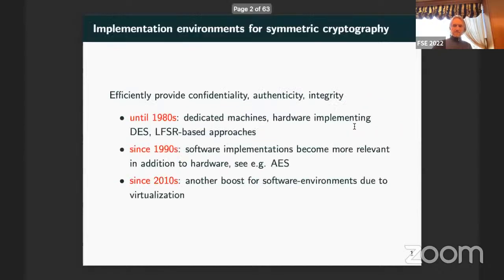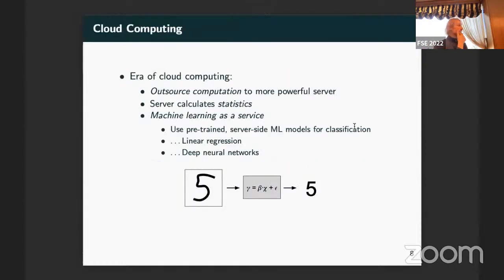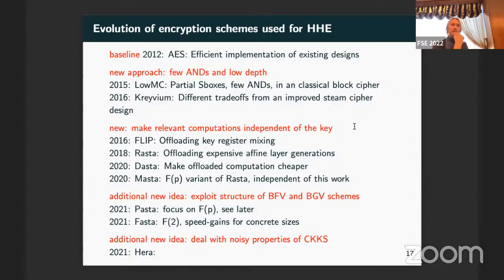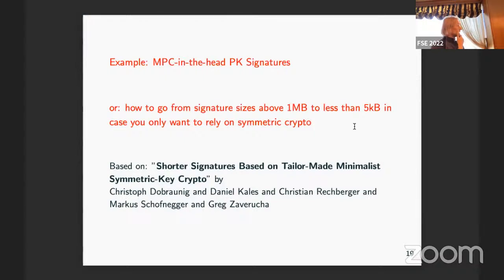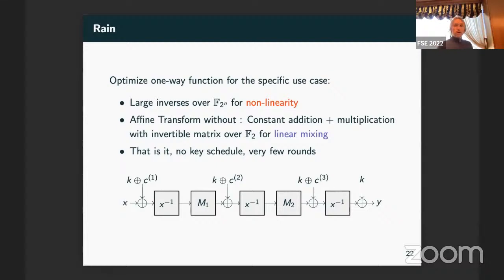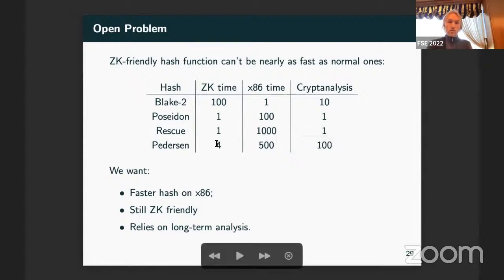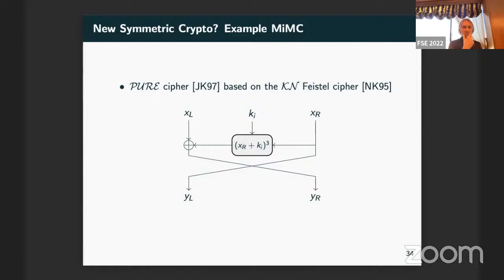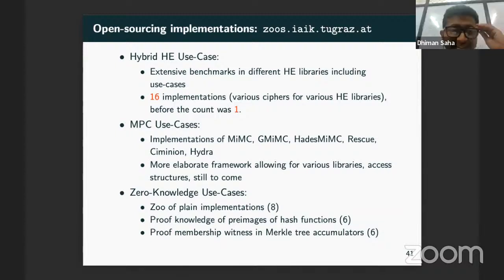session-22: Invited talk by Christian Rechberger